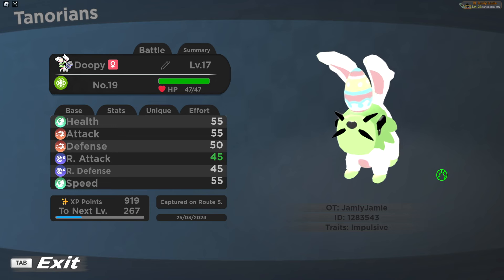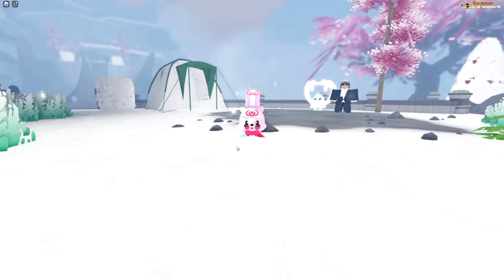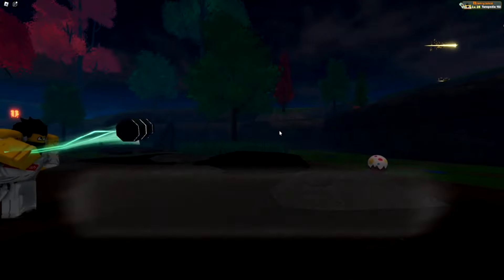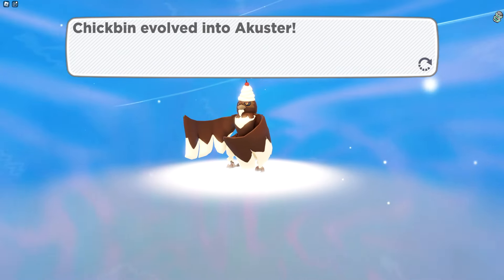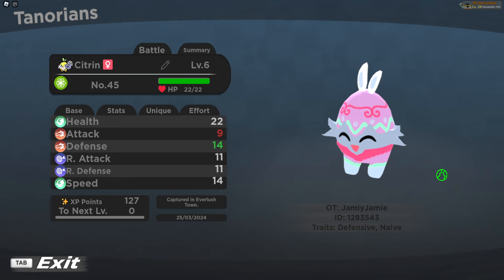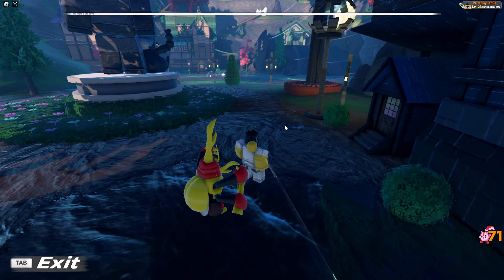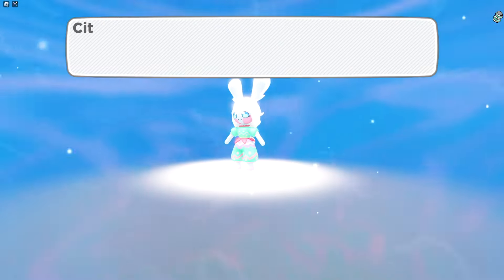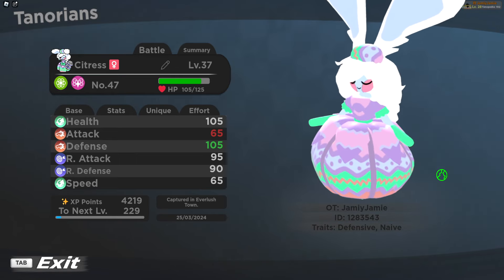How to Get EVERY SPRING EVENT RESKIN in Tales of Tanorio!